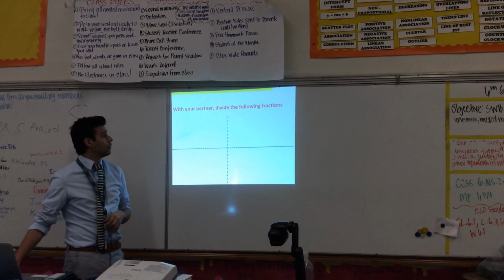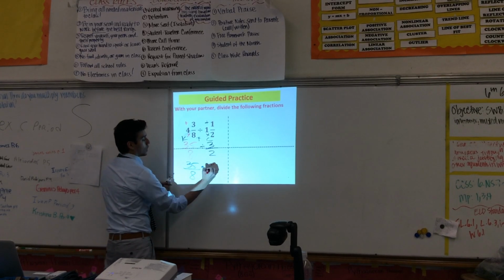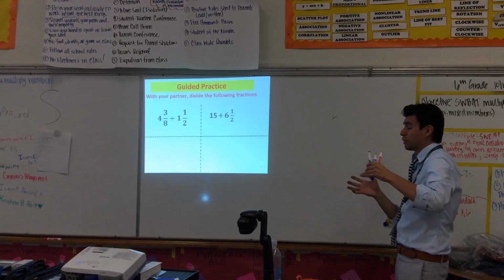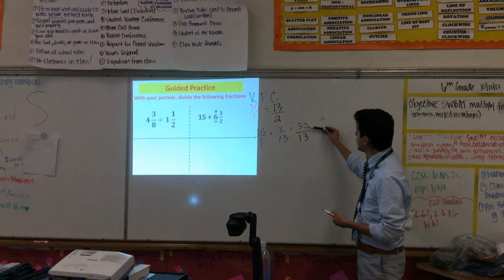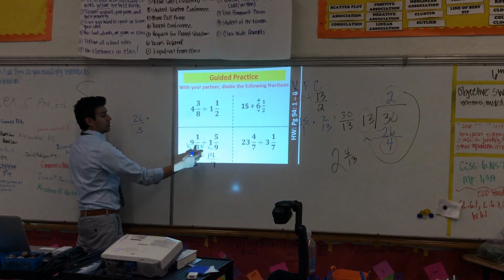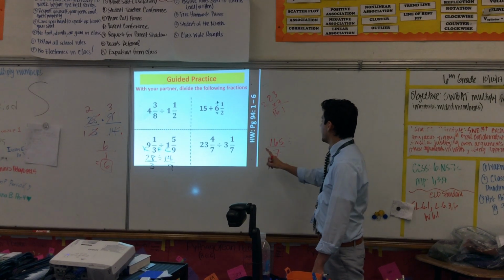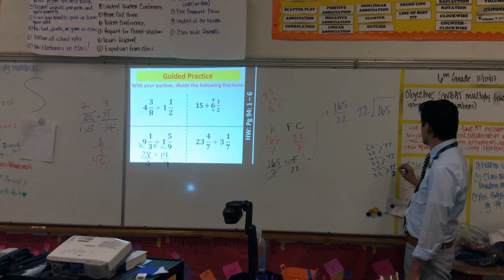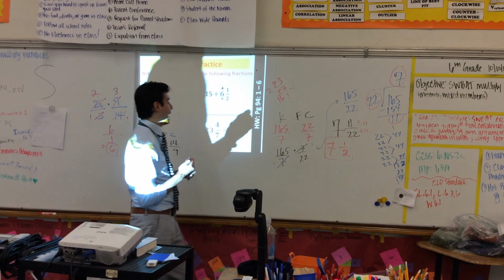Dividing Mixed Numbers Day 2 (10/10/18)